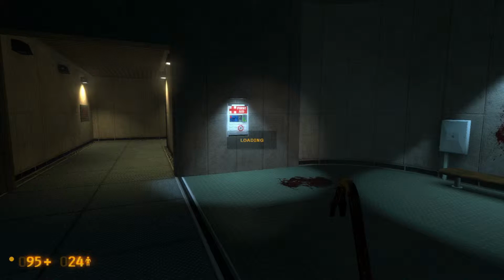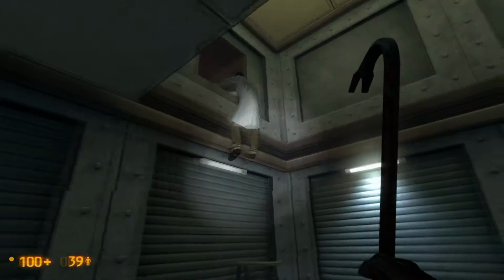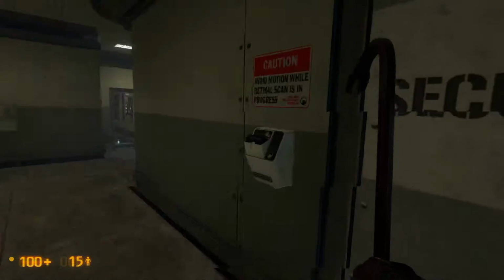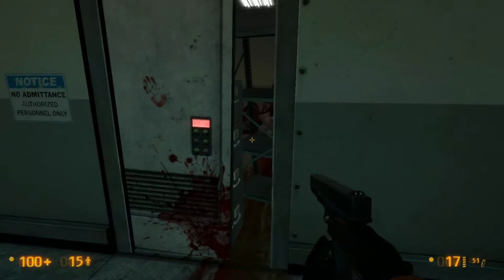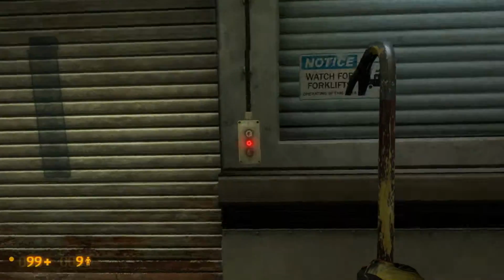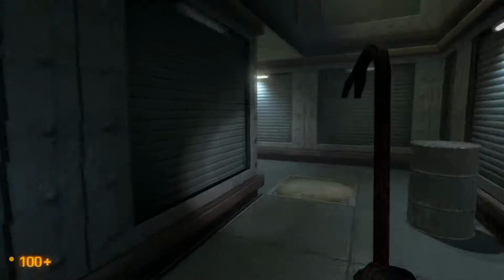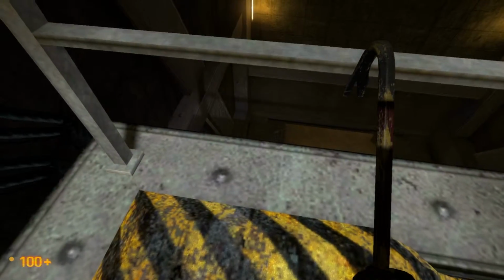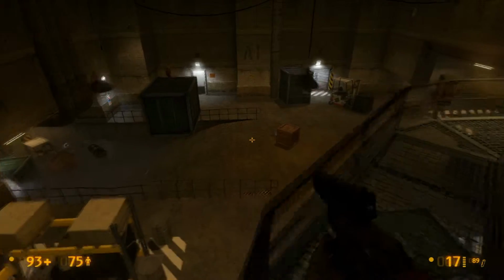Project OneLife [Black Mesa] - Save Haven? | Ep.3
Music/Sounds are used from any of the following websites:
Royal Free Sounds (CC Attribution 3.0)